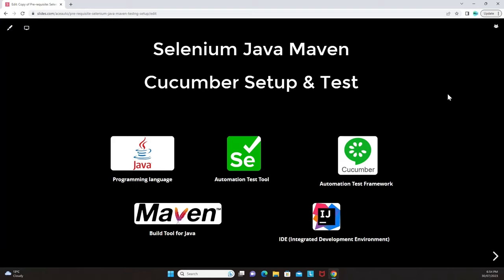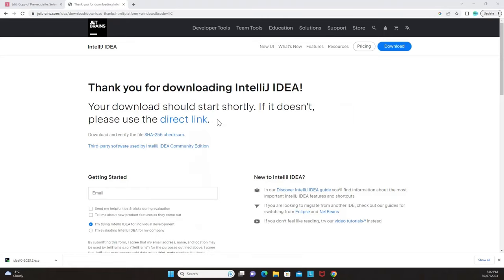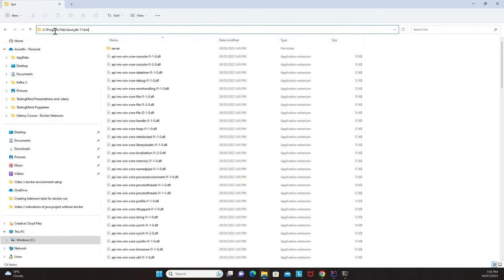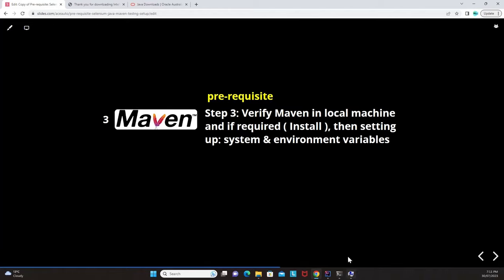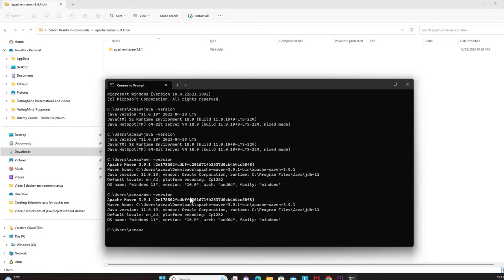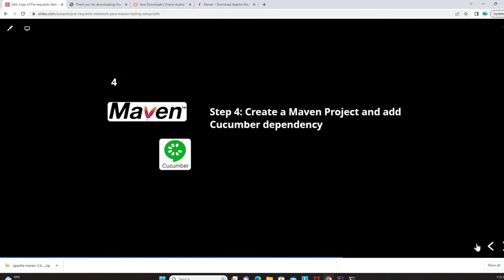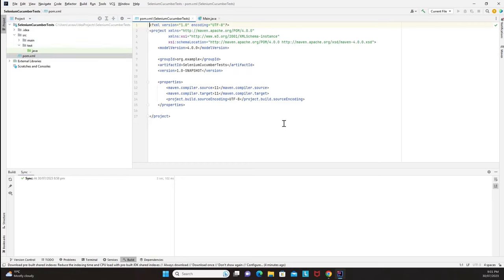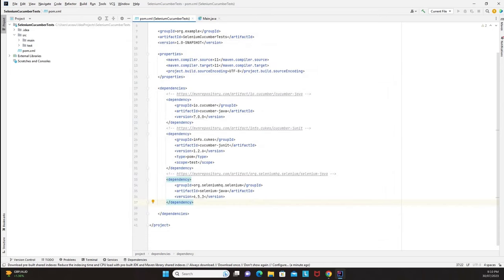Selenium + Cucumber + Java + Maven in BDD Framework with Page Object Model - Intellij setup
This course is easy step by step approach to build a practical Java based Cucumber Selenium framework in Intellij.
This covers in almost 2 hours variosu topics like how to setup java, maven in local machine as well cucumber & selenium dependency in the Project. This course has avoided traditional Java IDE eclipse and focussed on latest Intellij IDEA IDE which are being used in enterprise solutions.
cover various topics like BDD framework, Page Object Model concept, Hooks in cucumber.
Contents of the

00:00:00: listing steps
00:02:22: Installation of Intellij Idea in local machine
00:05:58: Verify java in local machine ( If not there then installation steps) & setting up of system & environment variables
00:15:53: Verify Maven in local machine ( If not there then installation steps) & setting up of system & environment variables
00:25:49: Create a Maven Project and add cucumber dependency
00:33:01: Installation of Cucumber dependency
00:33:22: Add Selenium Web driver dependency
00:37:30: Creating different folders for features, pages, runner, stepdefinition, utility
00:38:55: Create a resource folder for drivers
00:40:07: Adding Chrome web driver in the project
00:47:30: Specifying the location of Chromedriver in the code inside utility
00:49:15: Setting up runner file of cucumber tests
00:55:45: Look at the Sample Application under Test and Test scenarios.
01:00:26: Creating the feature files inside our project
01:06:50: Introduction to BDD (Behaviour Driven) framework
01:09:34: Page Object model concept
01:13:25: Create pages in the project based on page object model
01:27:23: Create Step definitions in the project
01:32:59: Adding asserts to our test
01:36:36: Revisiting our utility folder of browser driver and hooks
01:37:16: Introducing Hooks in cucumber framework and why is it important
01:40:14: Revisiting and updating the Browser driver method
01:44:08: Edit configuration for running the tests under Test Runner
01:45:16: Running the Tests using the Test Runner
01:46:30: Verifying the Automated Cucumber html report
01:47:23: Git hub url where the code repository is hosted